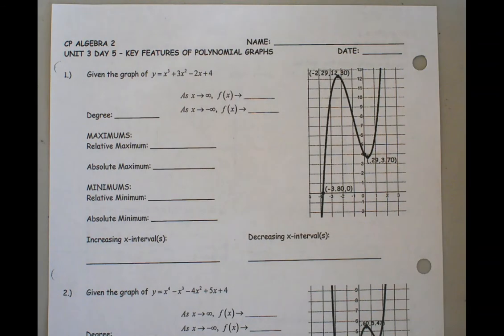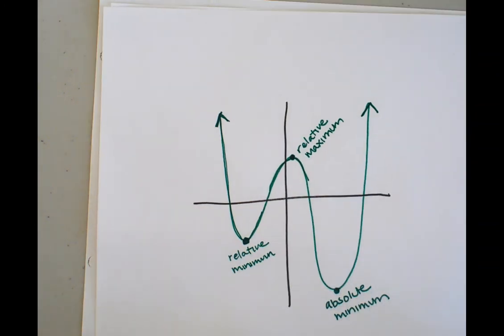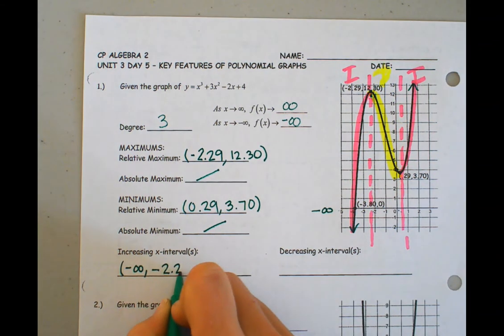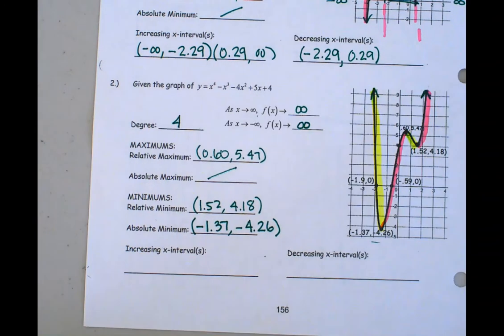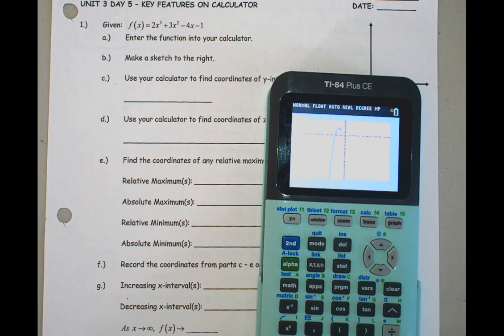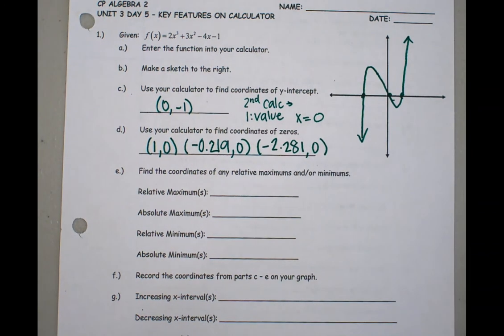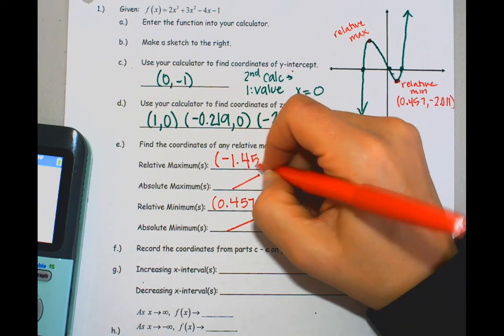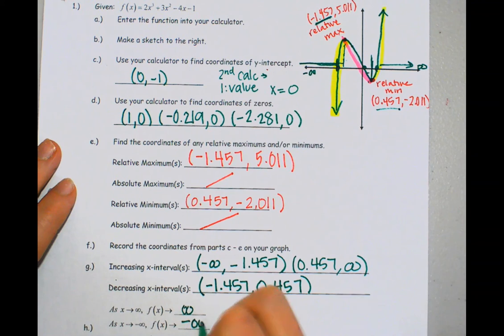Key Features on Calculator - polynomials